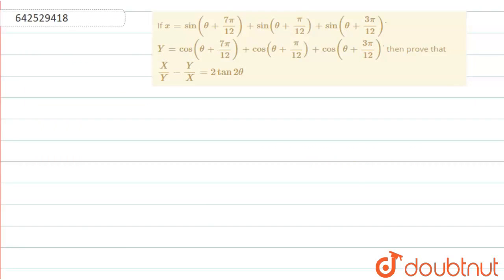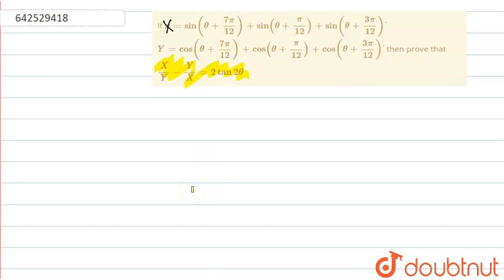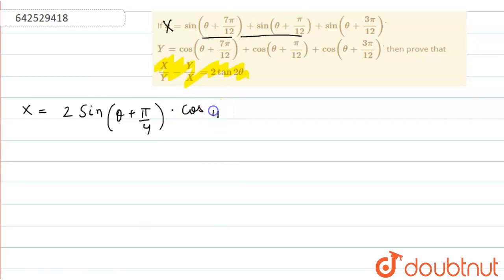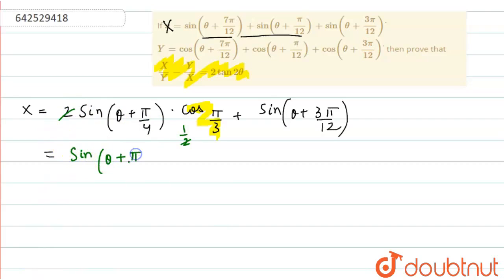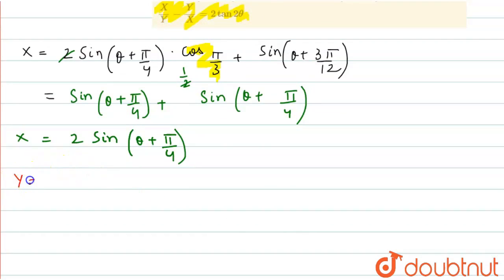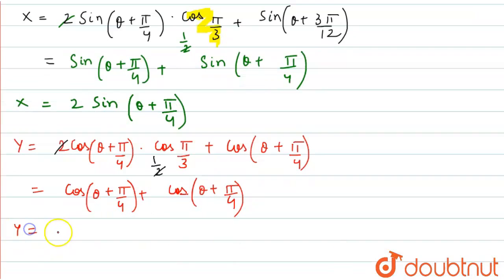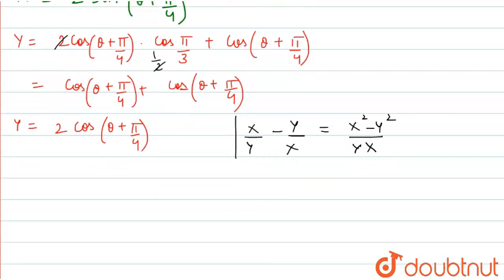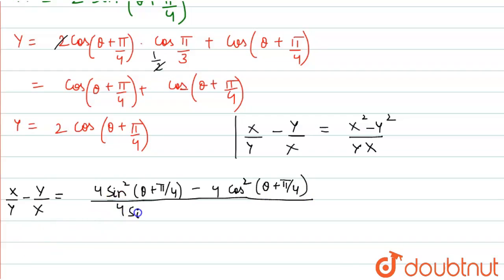If x=sin(theta+(7pi)/(12))+sin(theta+pi/(12))+sin(theta+(3pi)/(12))dot\n\nY=cos(theta+(7pi)/(12)...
If x=sin(theta+(7pi)/(12))+sin(theta+pi/(12))+sin(theta+(3pi)/(12))dot\n\nY=cos(theta+(7pi)/(12))+cos(theta+pi/(12))+cos(theta+(3pi)/(12))dot\n\nthen prove that X/Y-Y/X=2tan2theta
Class: 11
Subject: MATHS
Chapter: TRIGONOMETRIC FUNCTIONS
Board:IIT JEE

👉 Have Any Query? Ask Us.